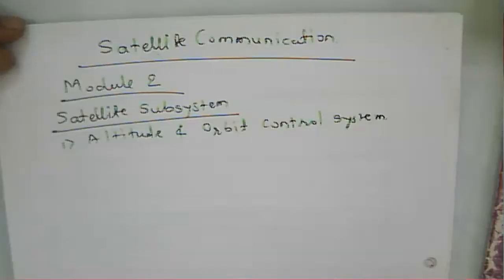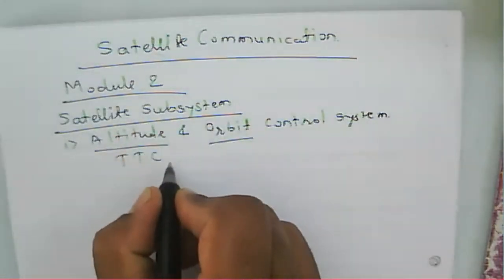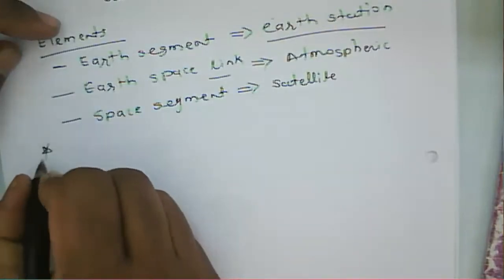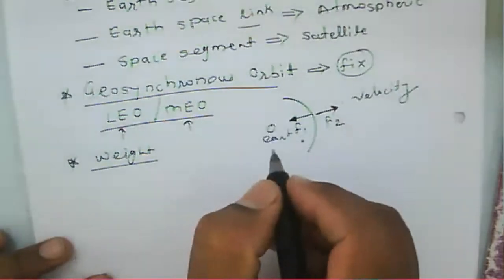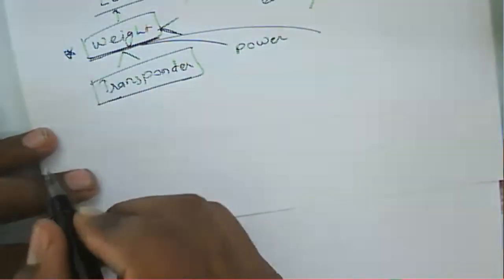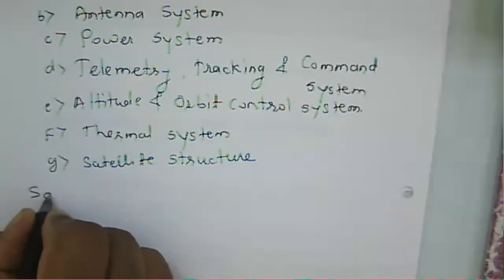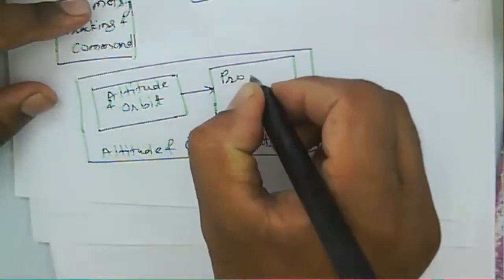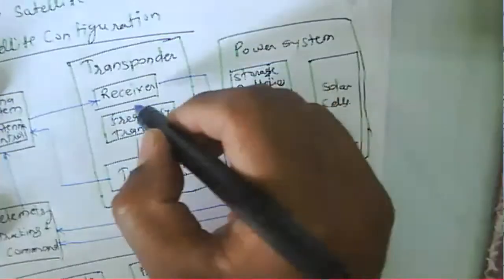Satellite Communication: Lecture 19: Satellite Subsystem Components